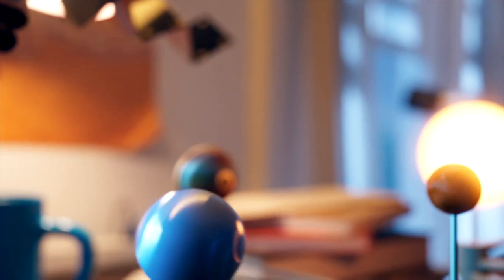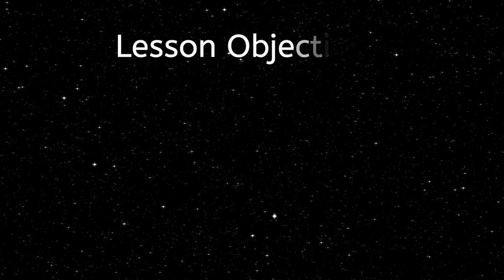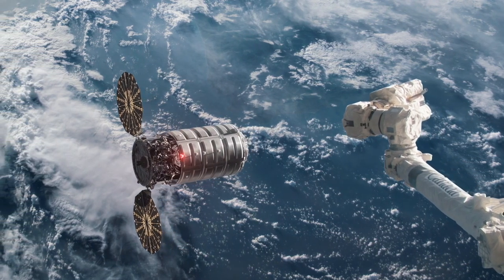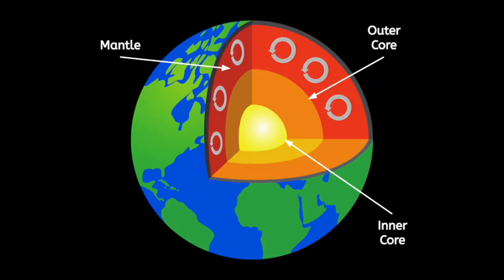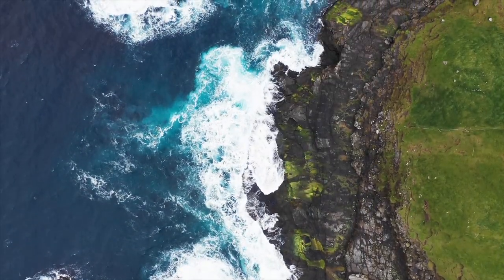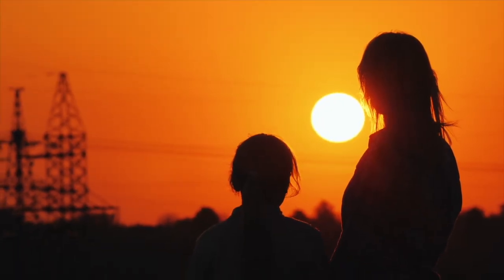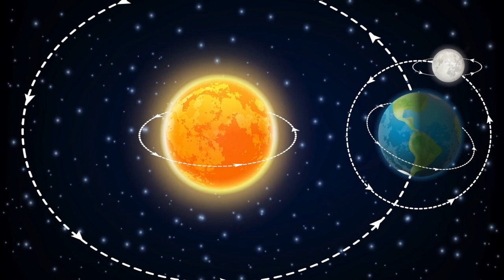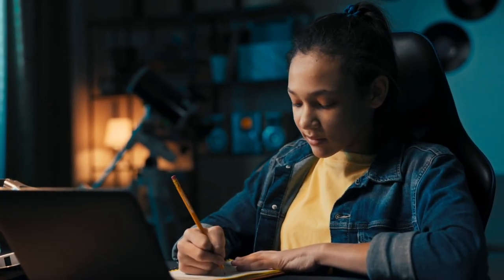Our Place in Space - Astronomy for Kids and Teens!